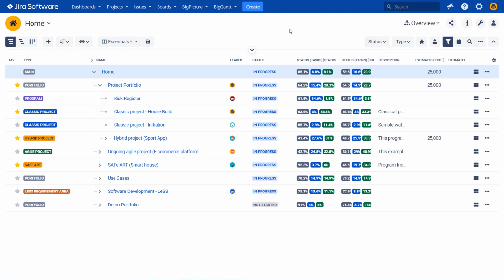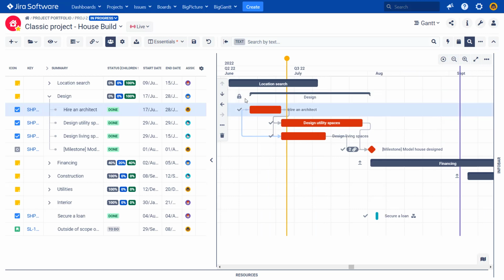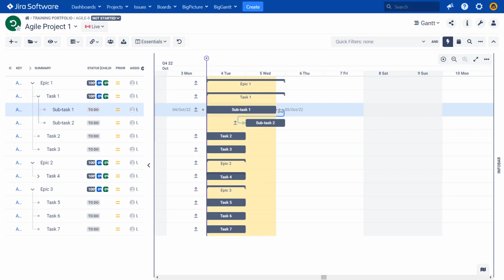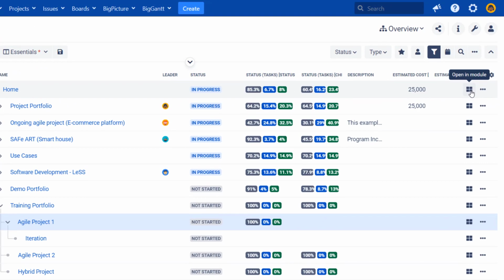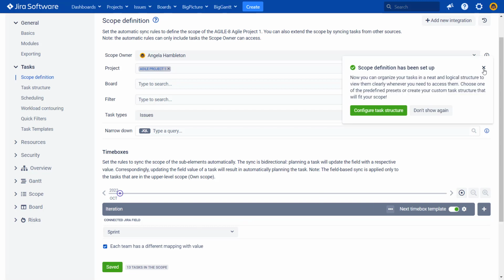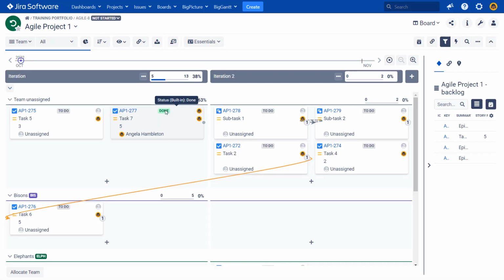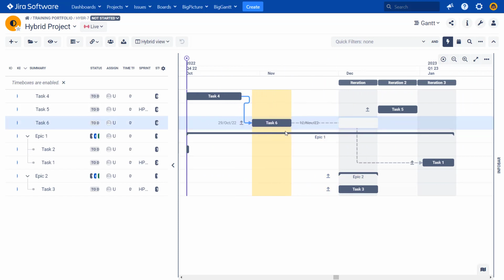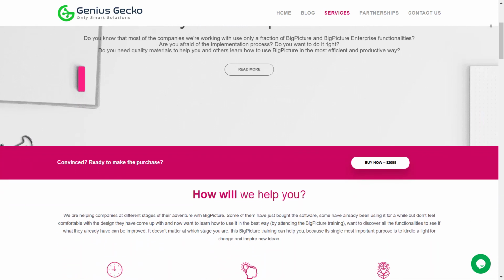THE BEST Bigicture Training for beginners!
Welcome to the BEST BigPicture Training for beginners on the market! This time our Jira PMO Expert recorded for you a special video, from which you can learn how to start using BigPicture. While watching, you will learn about different modules and their functionalities in action.
Learn how to use BigPicture with us!
Chapters:
00:00 Introduction
02:20 What's BigPicture?
04:20 What's a box in BigPicture?
06:10 Managing columns
07:40 What you can find inside the box?
08:25 Gantt module
11:40 Resources module
16:40 Configuration of the box
26:30 Switching into different Sprints
27:40 Board module
31:10 Creating and assigning new Teams
35:50 Synchronizing Sprints
44:35 Creating dependencies between tasks
52:40 Working on the Hybrid Project
01:03:00 Resources Module
Enjoy your watching!